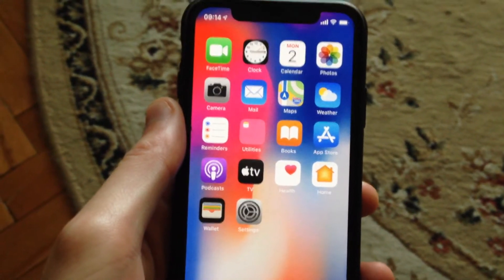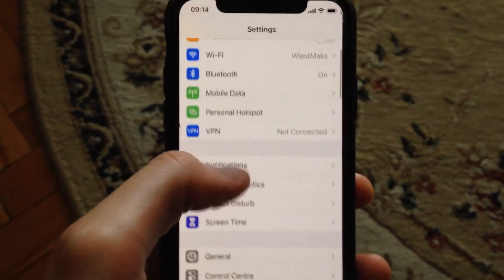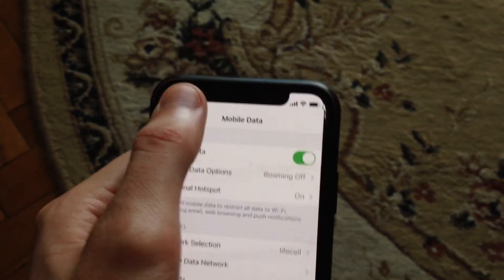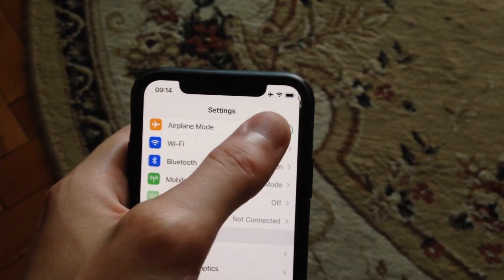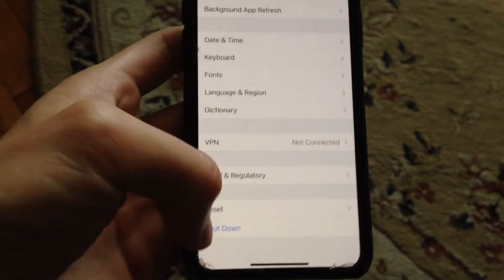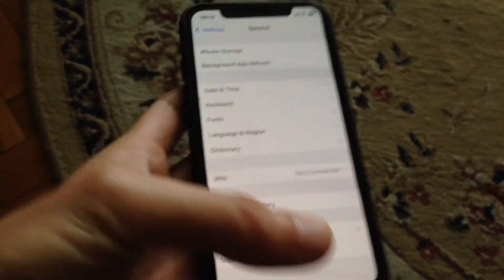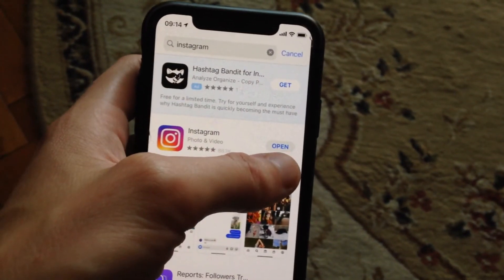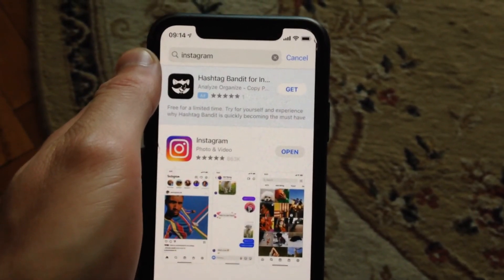Instagram Problem Add Post Fix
If you don't know Instagram Problem Add Post Fix, this video is for you.